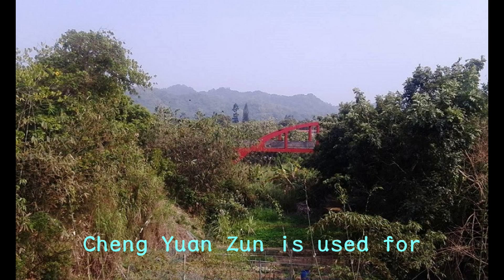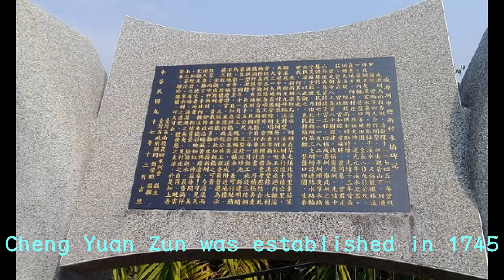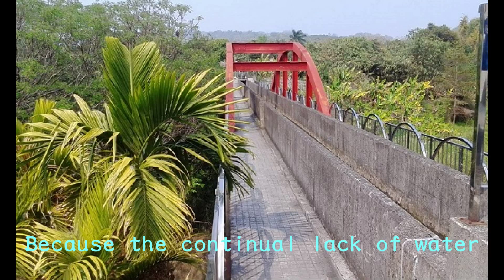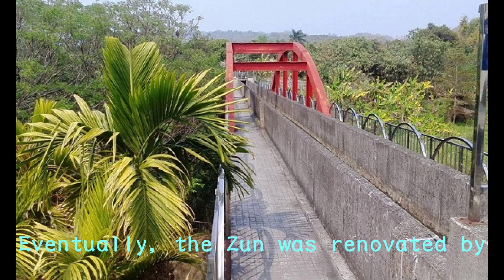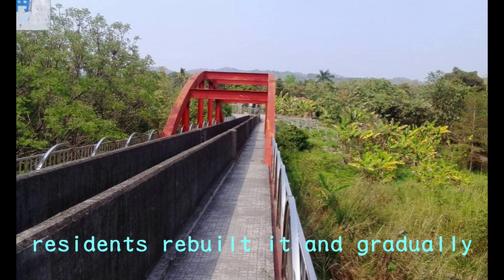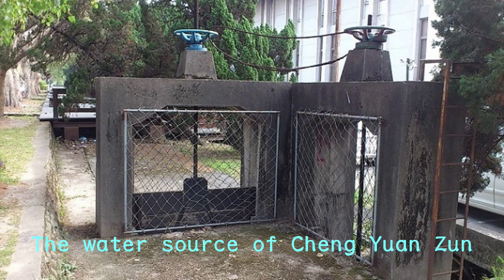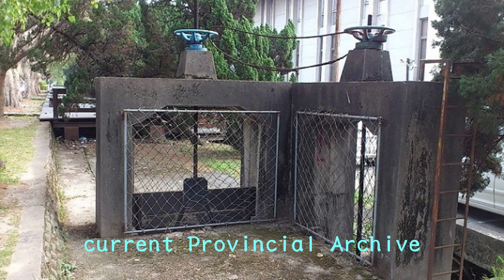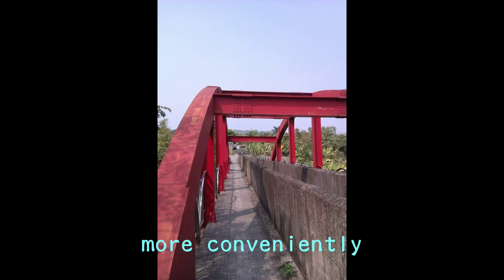中興九藏之七：成源圳(Cheng Yuan Zun)